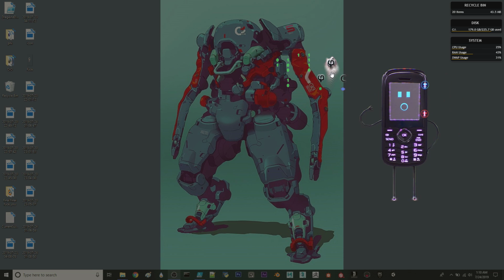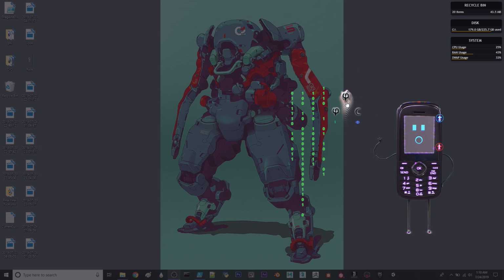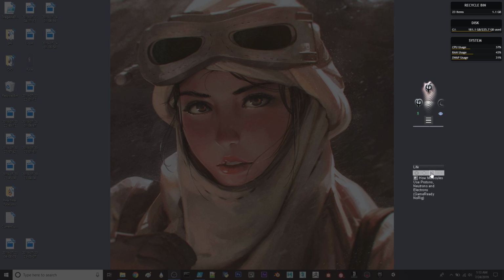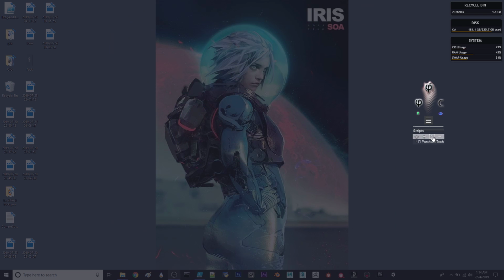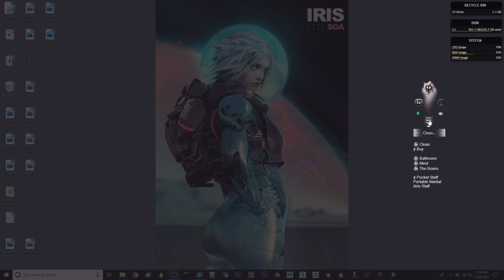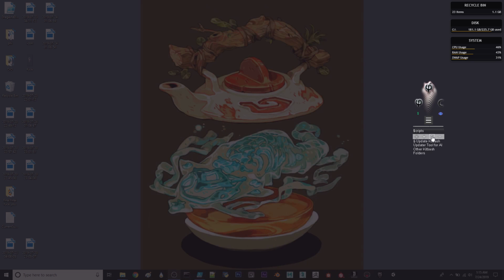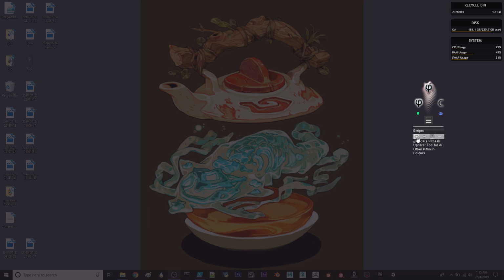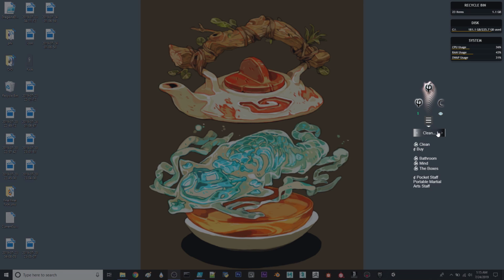Phi - Rainmeter 0.1.01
This is me talking about a desktop tool I created using Rainmeter and PowerShell to help facilitate my pipeline and keep everything I work on organized. In this video I demonstrate it's capabilities and explain what the god damn hell is going on.